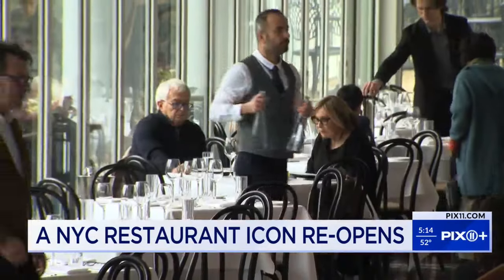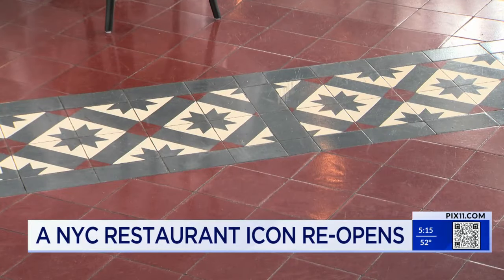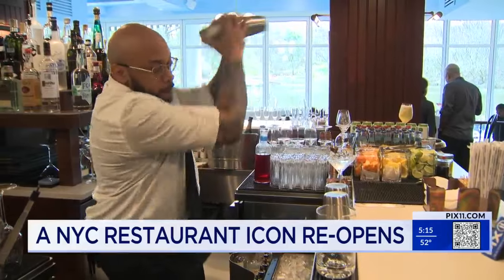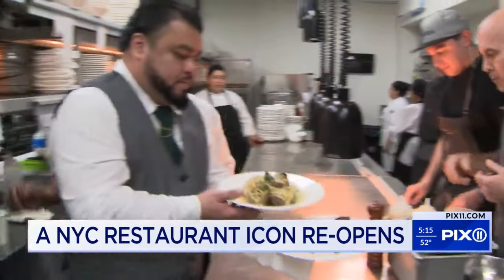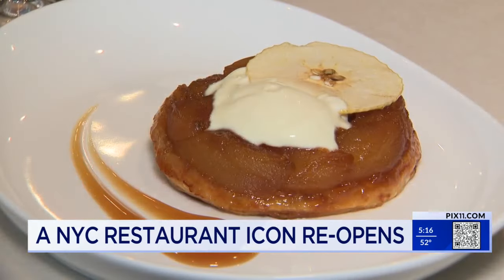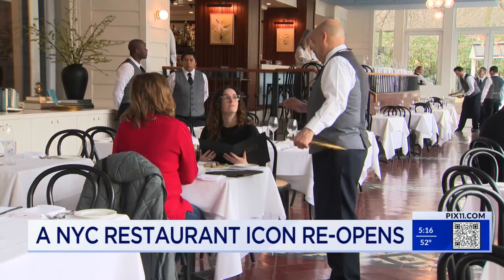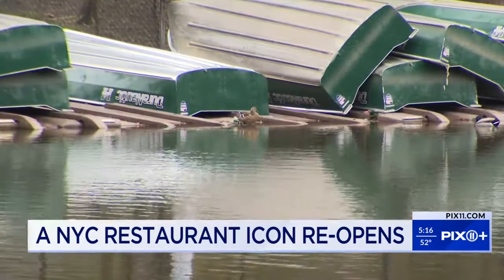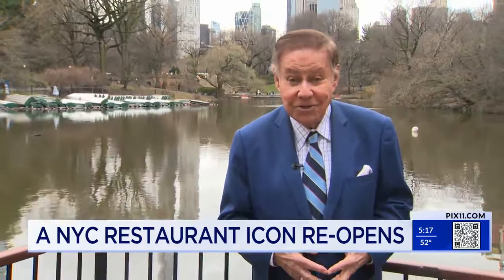Legendary restaurant reopens in New York City's Central Park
Nestled beneath the trees, the Central Park Boathouse is a city landmark rich with nostalgia and tradition for generations of New Yorkers.